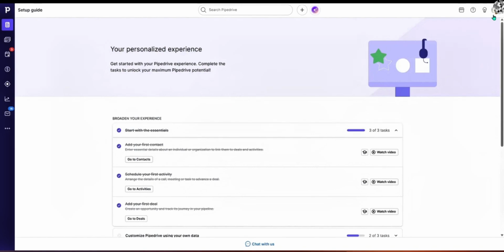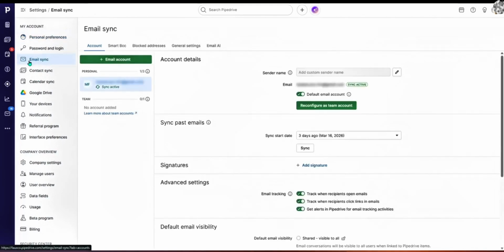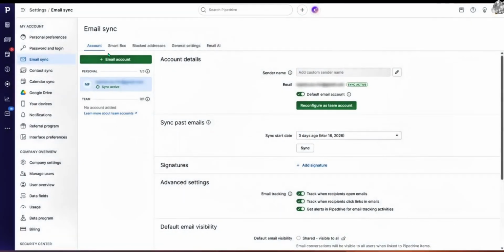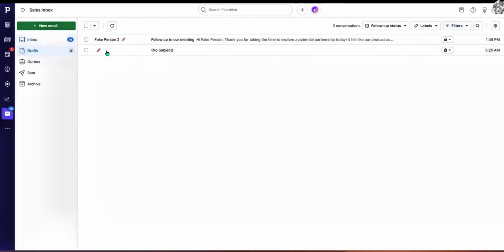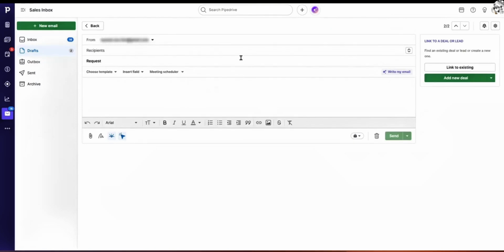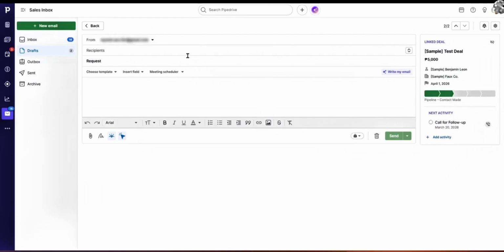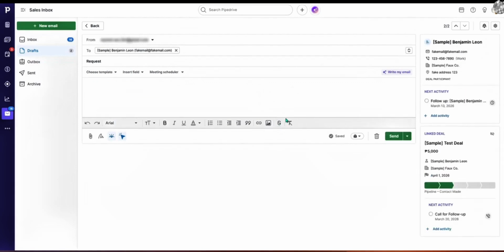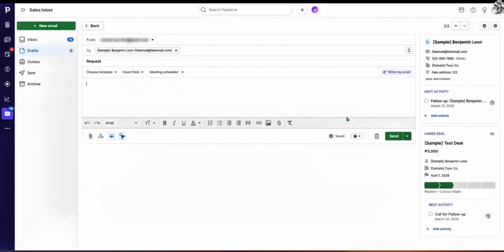How To Use The Pipedrive Inbox 2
Learn how to use the Pipedrive Inbox to manage your communication and keep all your sales messages organized in one place. This step-by-step guide shows you how to access your inbox, connect email accounts, view conversations, and track customer interactions so you never miss an important message during your sales process.